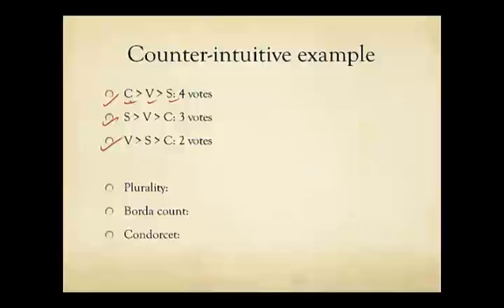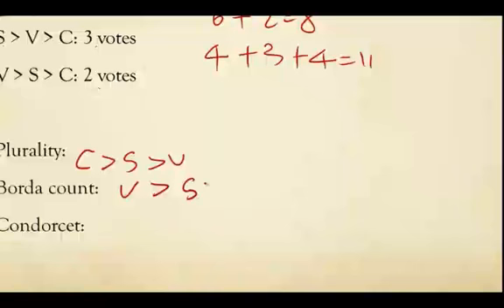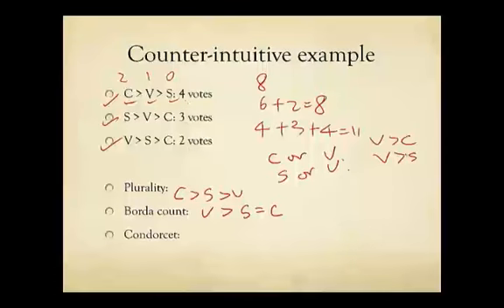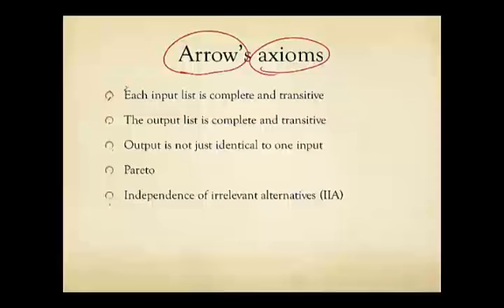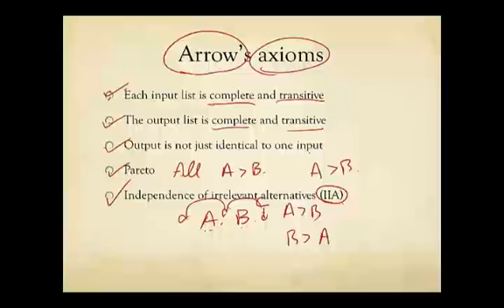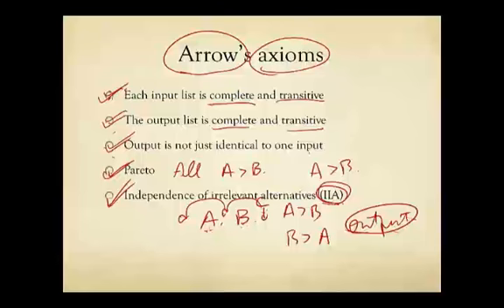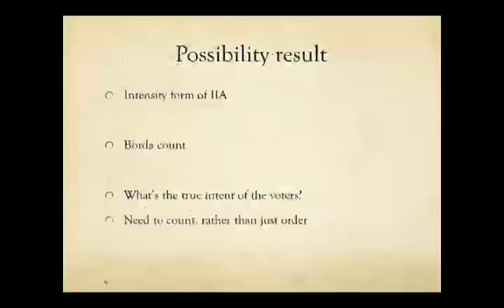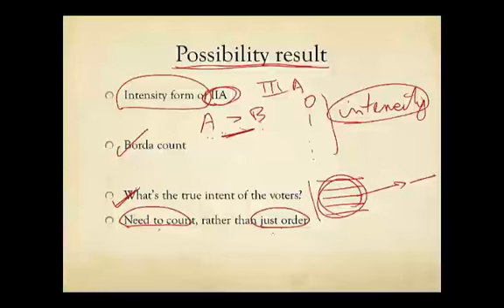Q6: Part D: Why Does Wikipedia Even Work?